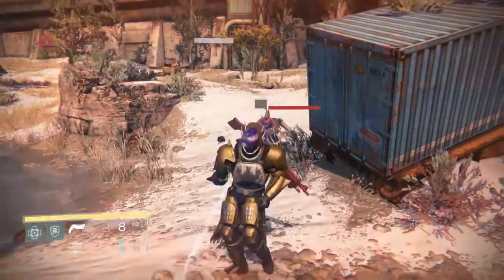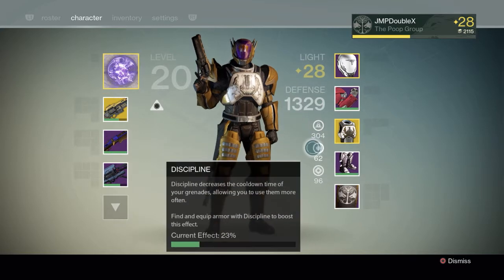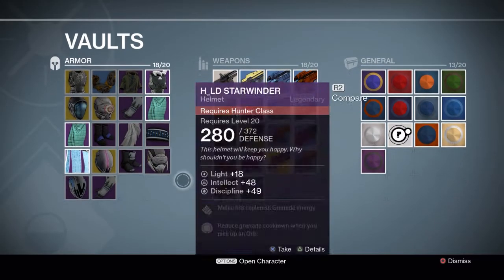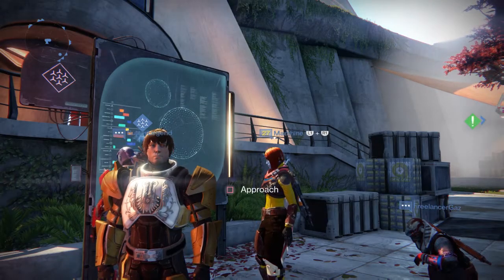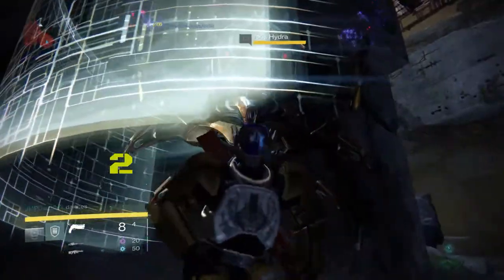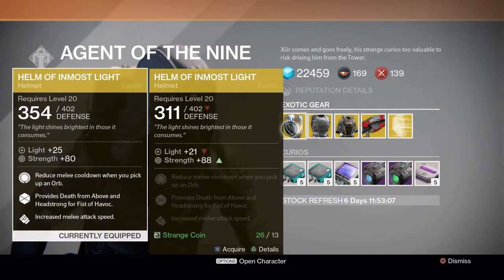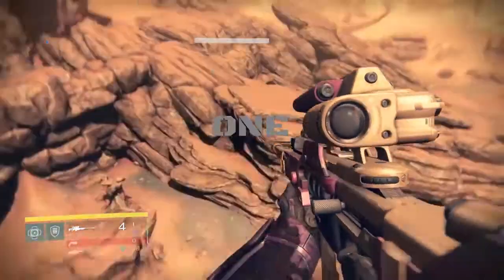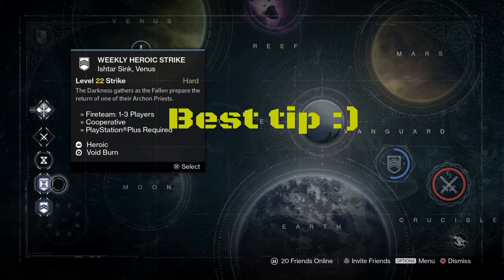Destiny - Top 5 Tips # 4 - Raid Farming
In this video I give you 5 of my best tips to help you learn more and get better at the Destiny. I  talk like a pooper and give you tips and tricks :D I hope you enjoy the video, subscribe to stay up to date with all future videos and thank you for watching :D